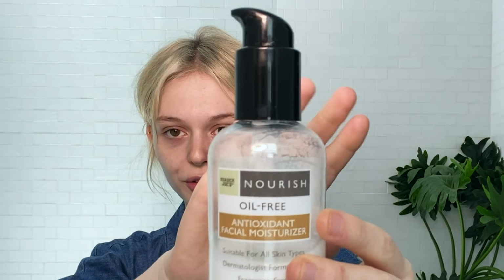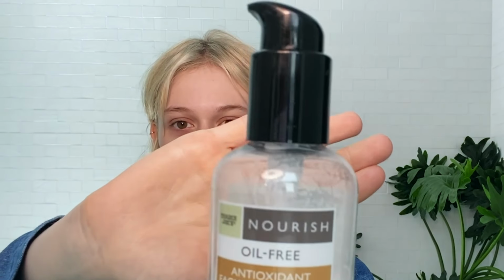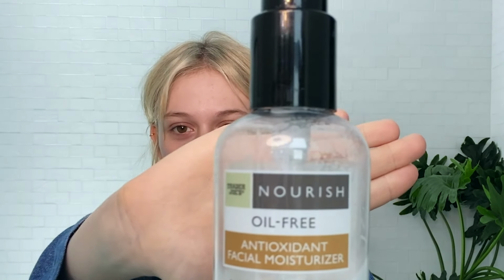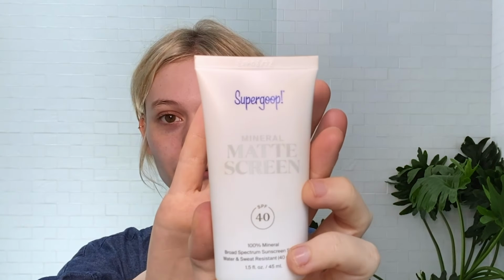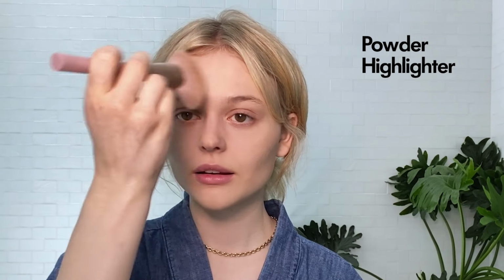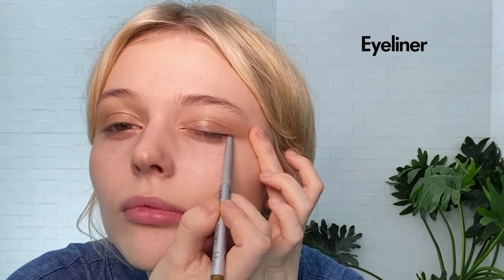Gossip Girl's Emily Alyn Lind's 7-Step Guide to a Perfect Red Lip | Beauty Secrets | Vogue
Gossip Girl star Emily Alyn Lind shares her beauty secrets, from lash primer to how to master bold red lipstick.

Shop this beauty routine:

Supergoop! Mattescreen Sunscreen SPF 40

CREDITS:
Filmed at The Wythe Hotel